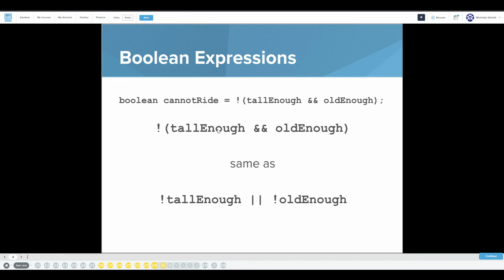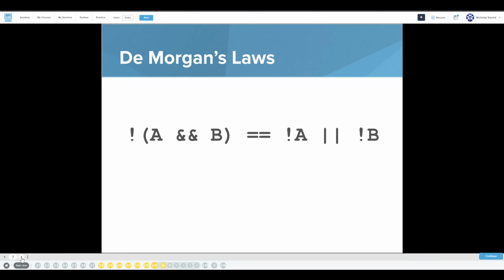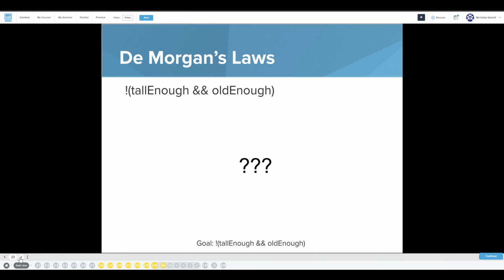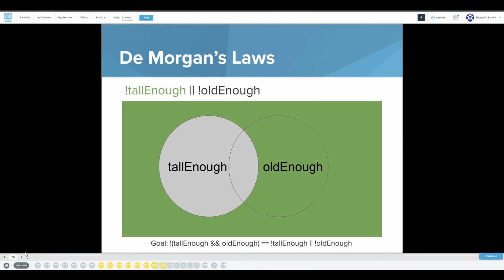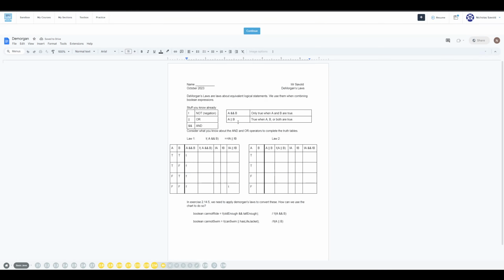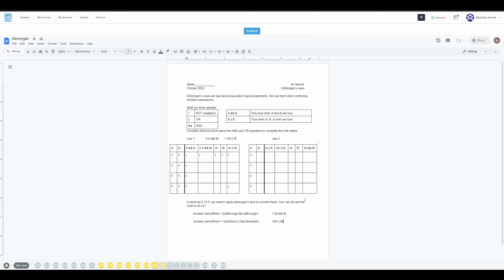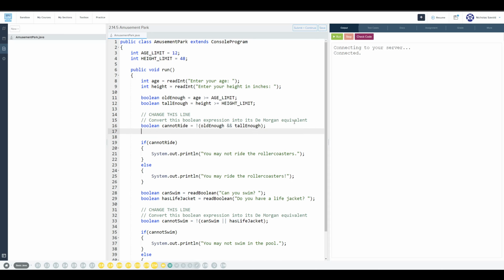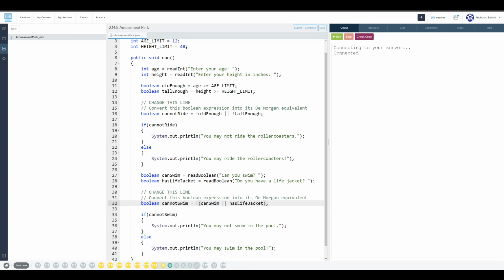basic java 2.14